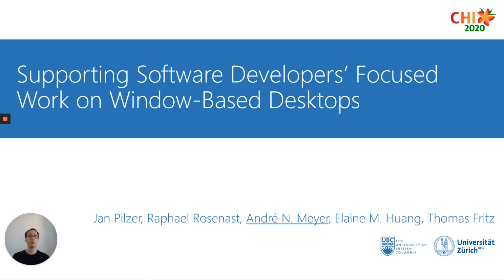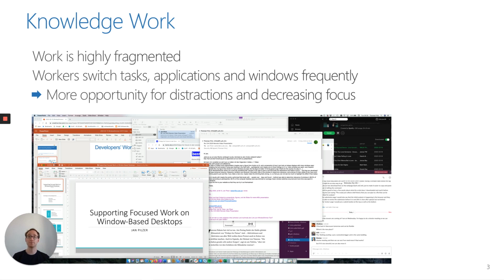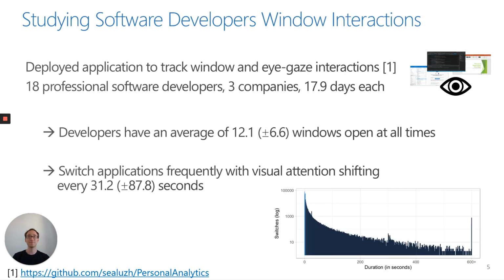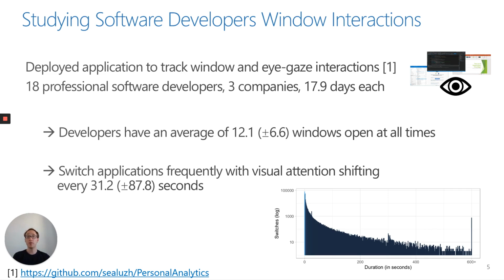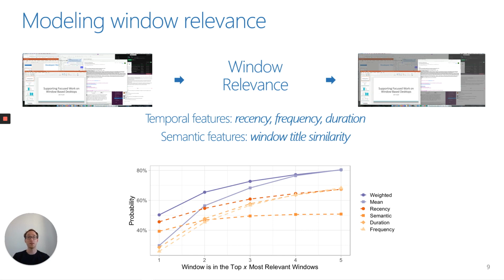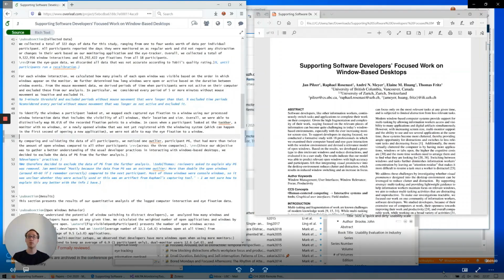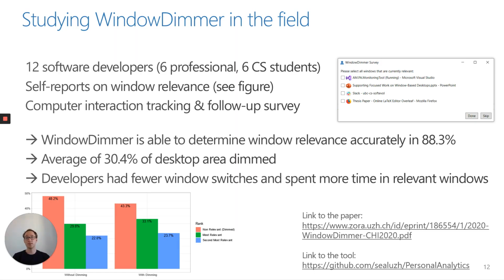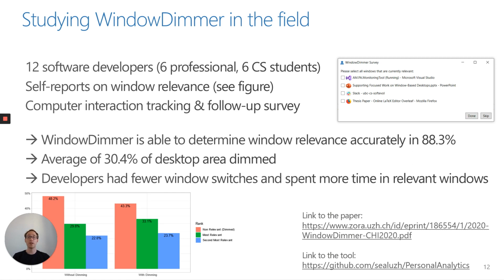Supporting Software Developers' Focused Work on Window-Based Desktops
Jan Pilzer, Raphael Rosenast, André N. Meyer, Elaine M. Huang, Thomas Fritz

Session: Augmenting work & productivity

Abstract
Software developers, like other information workers, continuously switch tasks and applications to complete their work on their computer. Given the high fragmentation and complexity of their work, staying focused on the relevant pieces of information can become quite challenging in today's window-based environments, especially with the ever increasing monitor screen-size. To support developers in staying focused, we conducted a formative study with 18 professionals in which we examined their computer based and eye-gaze interaction with the window environment and devised a relevance model of open windows. Based on the results, we developed a prototype to dim irrelevant windows and reduce distractions, and evaluated it in a user study. Our results indicate that our model was able to predict relevant open windows with high accuracy and participants felt that integrating visual prominence into the desktop environment reduces clutter and distraction, which results in reduced window switching and an increase in focus.